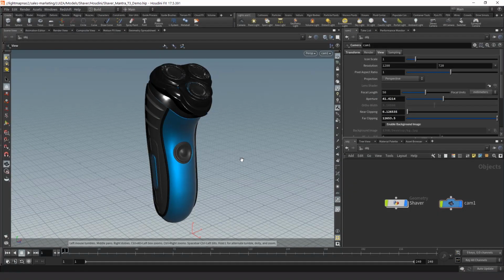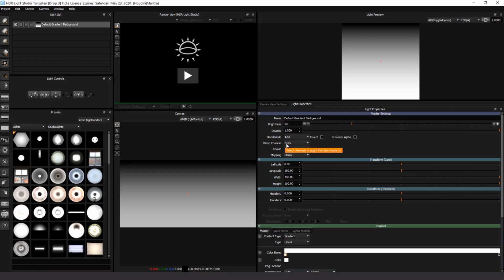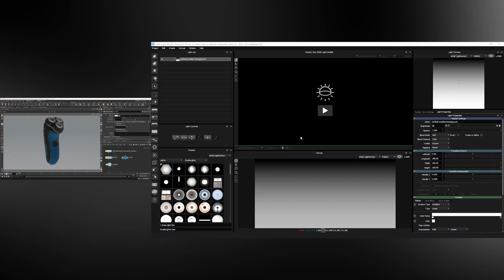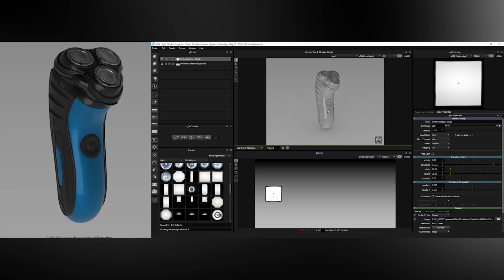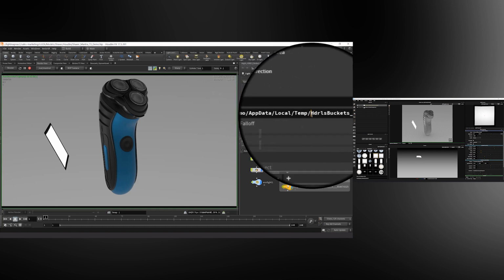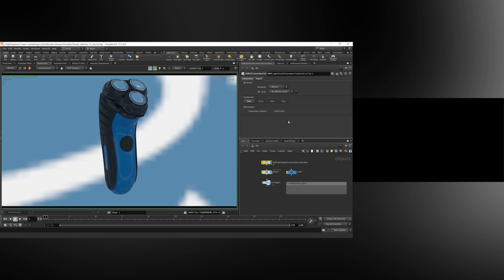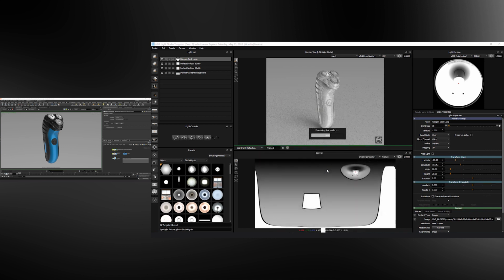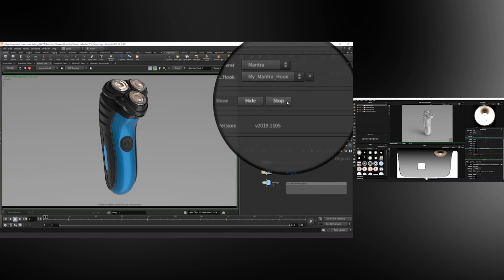TUTORIAL | Lighting in HOUDINI with HDR Light Studio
Level: Beginner
HDR Light Studio Version: Tungsten Drop 3
Software used: Houdini 17.5.391 with Mantra
Video Length: 09:06

An introduction to using HDR Light Studio with:
Houdini 17.0 / 17.5 / 18.0 and V-Ray, RenderMan, Octane, Mantra, Arnold & Redshift